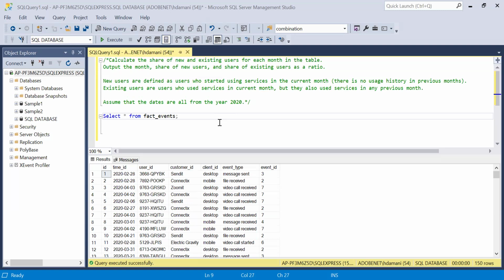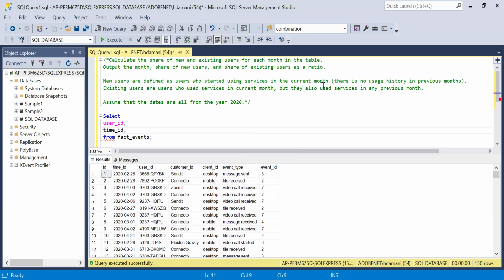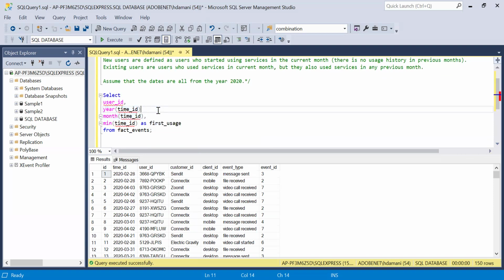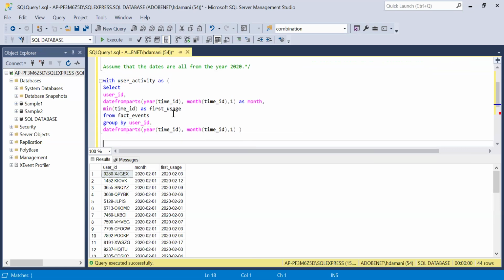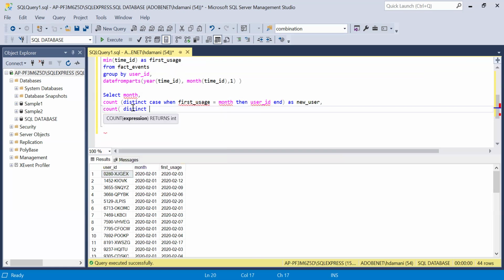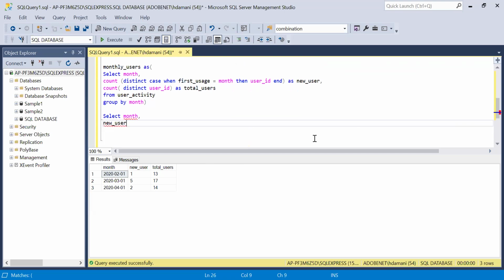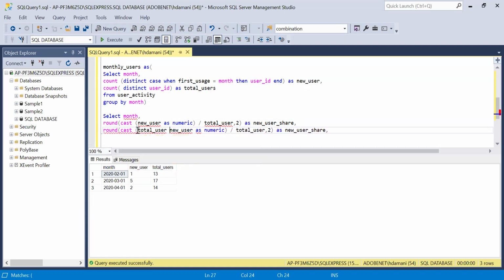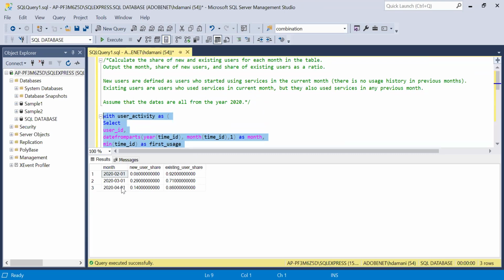New User vs Repeat User | Data Science Problem | Solved using SQL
In this video we will discuss an interesting data science interview question asked in an ecommerce company. In this problem we have to find the percent share of new users vs repeat users.